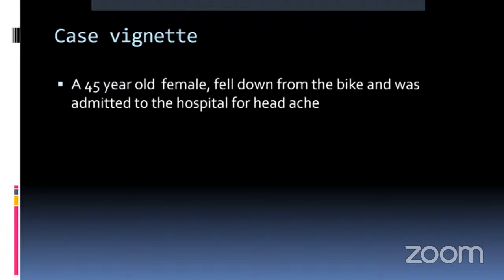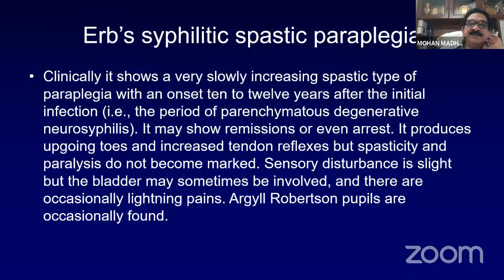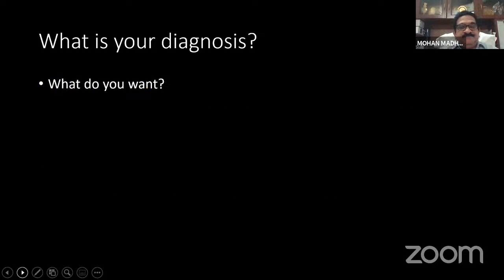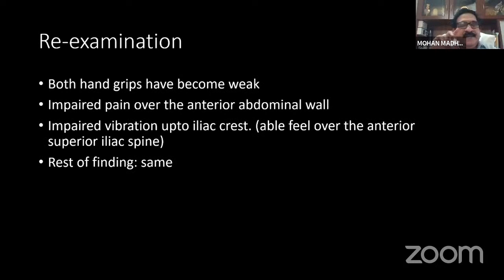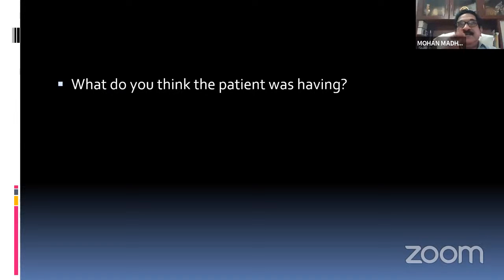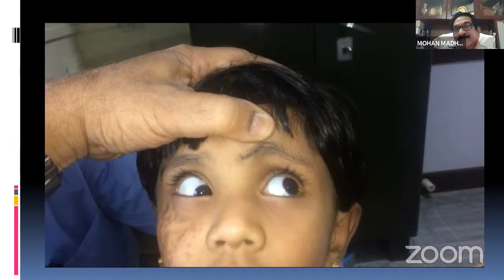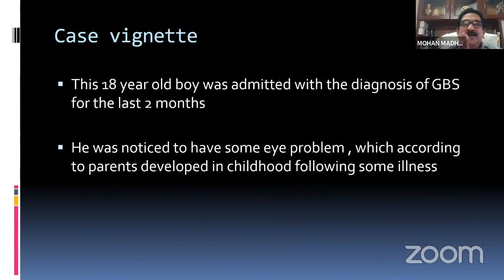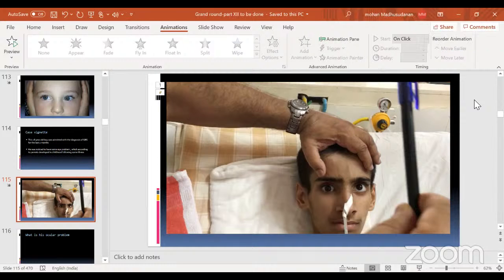FINE Sunday Morning - Grand Rounds with Dr. Mohan Madhusudanan - 27th December 2020